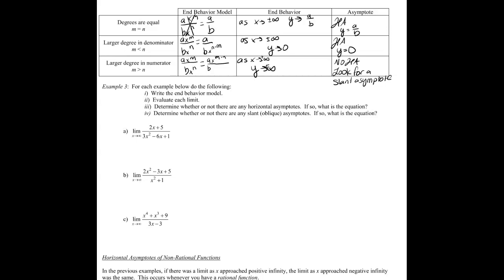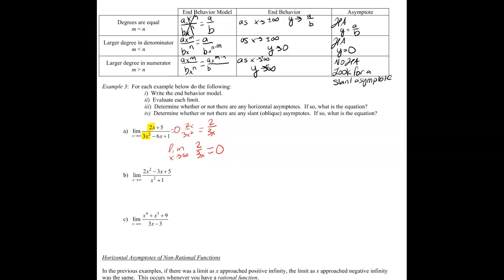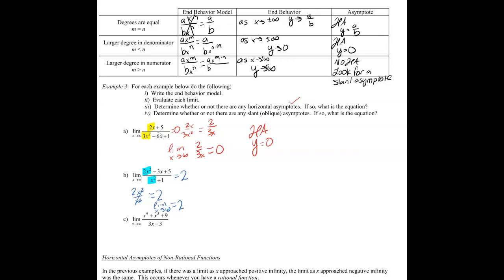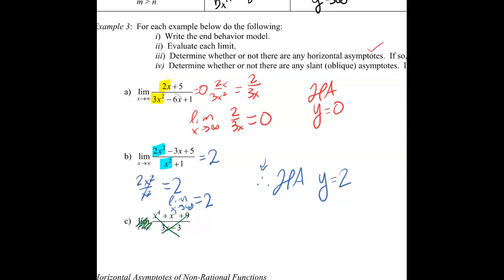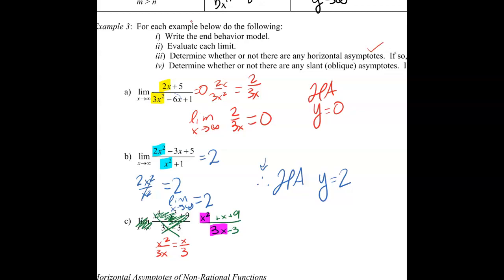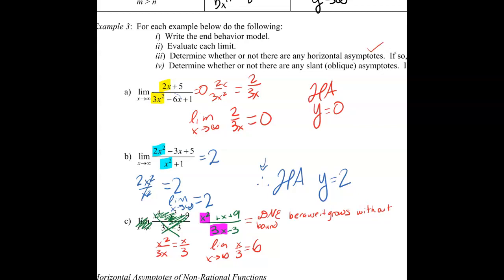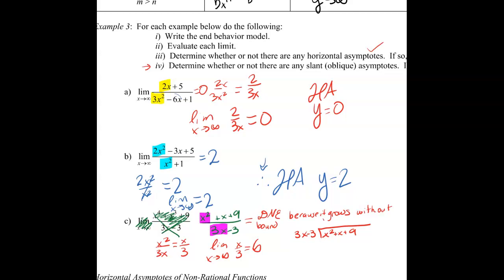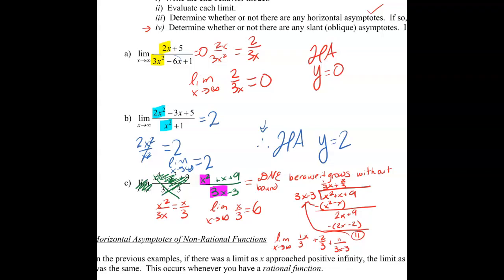Calculus 2.2 part 3